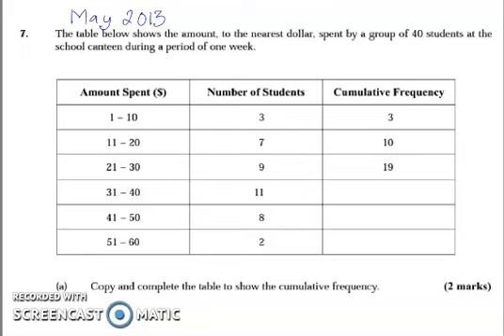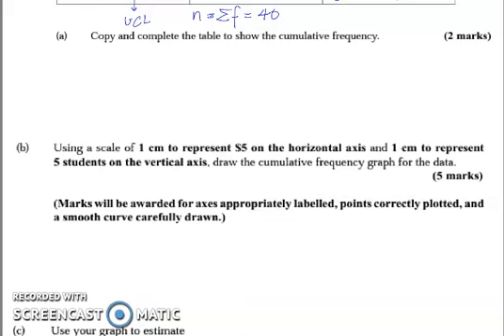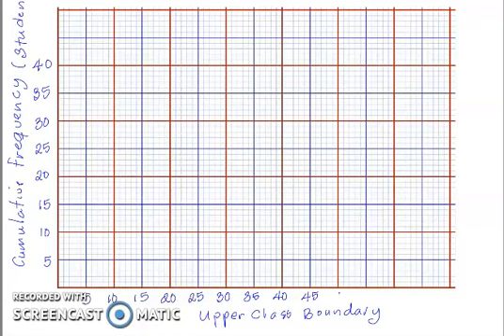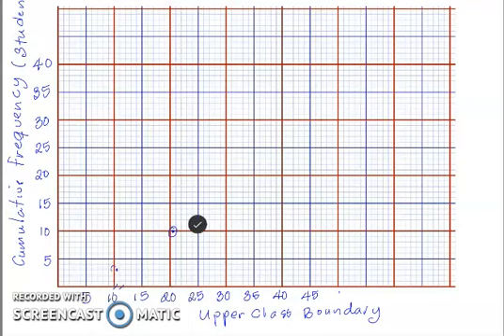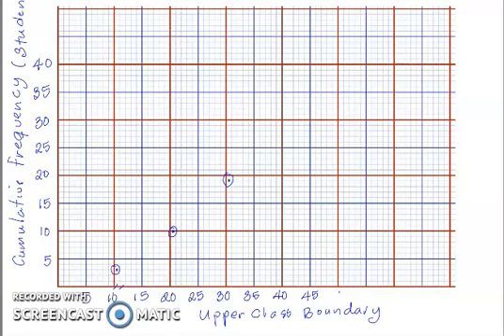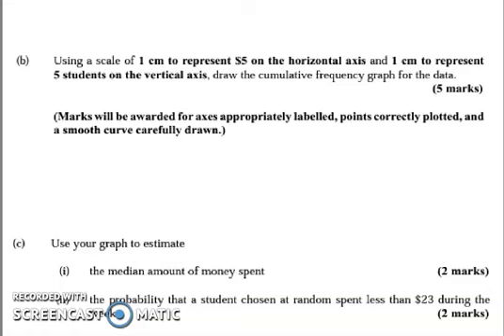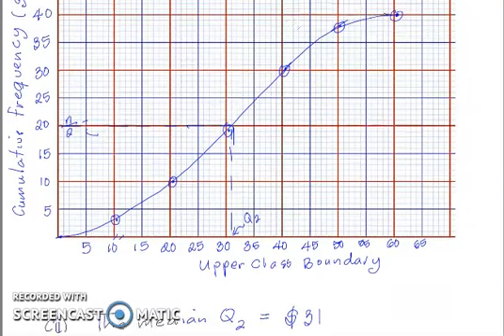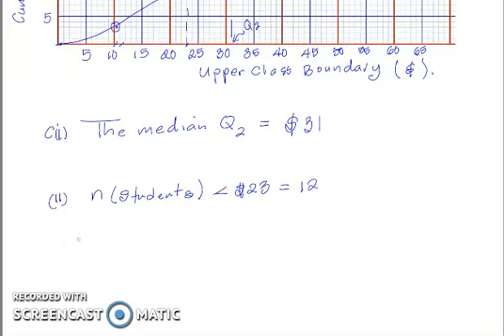May 2013 Q7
CSEC Mathematics past paper question and solution